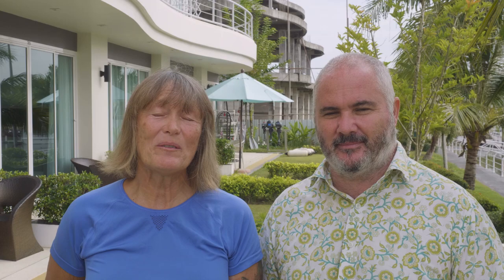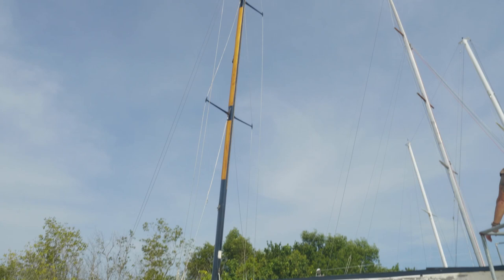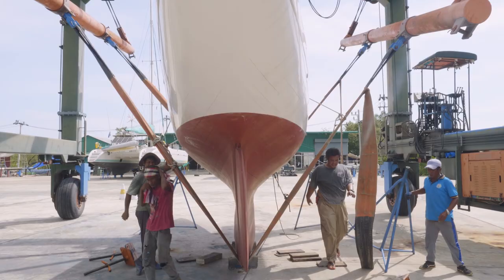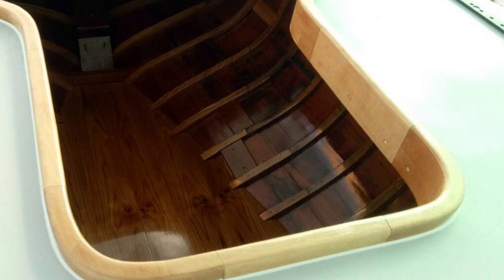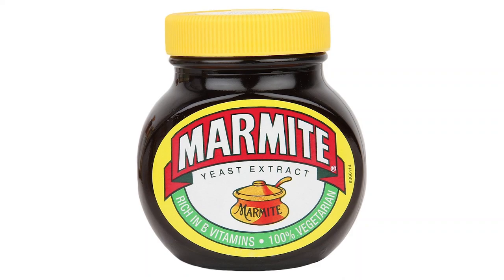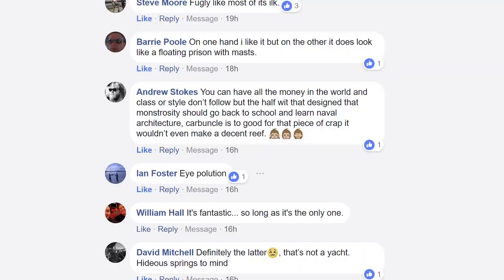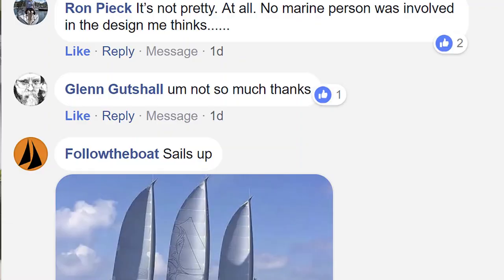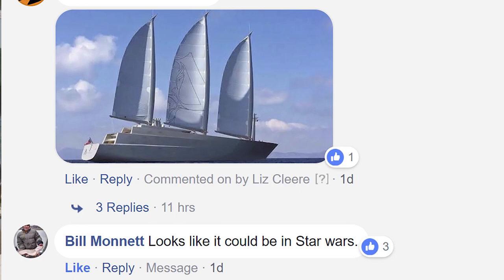WOODEN CLASSIC BOAT OR ULTRA MODERN SUPERYACHT? WHICH WOULD YOU CHOOSE?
"You can have all the money in the world, but the half-wit that designed that monstrosity should go back to school and learn naval architecture. 'Carbuncle' is too good for that piece of crap, it wouldn’t even make a decent reef..."

❤️ Fancy spreading some love? Join our crew and become a FOLLOWTHEBOAT MATE! It'll cost you less than the price of a coffee... ☕

We look at two very different types of sailboat in this FTB Extra, and discuss the reaction to each. Wooden classic or ultra modern superyacht?
1. The S&S six meter was universally loved when we first showed it, and here we go nto more detail about its history.
2. The Philippe Starck designed Yacht A had a very different response when we posted about it on our Facebook page...

📚 FOLLOWTHEBOAT E-BOOKS:
1. HOW TO BECOME A LIVEABOARD CRUISER!
2. HOW TO BUY A BOAT!

🔗 USEFUL VIDEO LINKS:
⛵ HOW TO BUY A BOAT:

👩‍💻 EDITING SOFTWARE
Adobe Premiere Pro CC